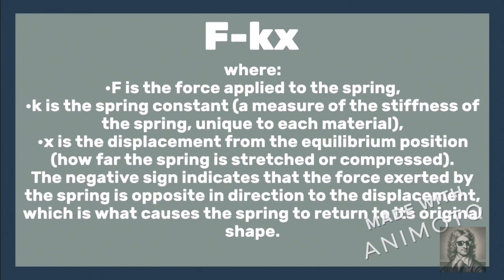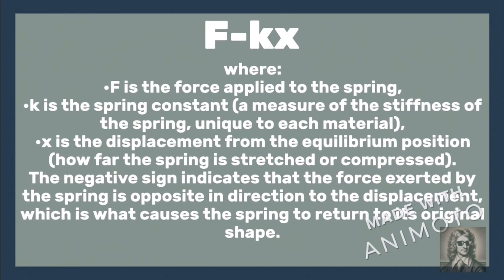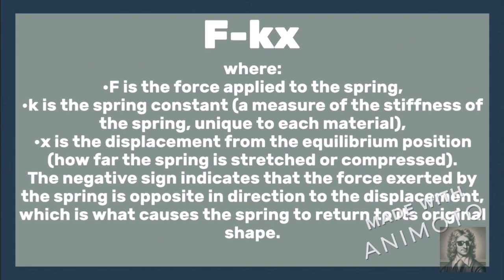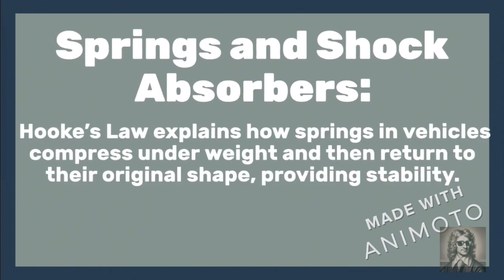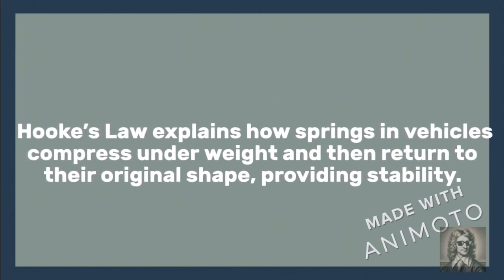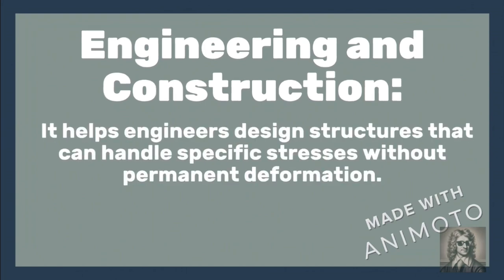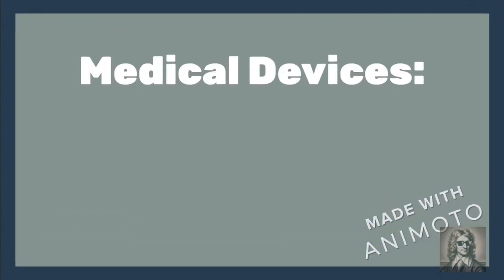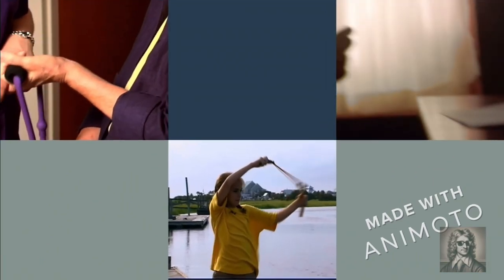Hooke’s Law of Elasticity